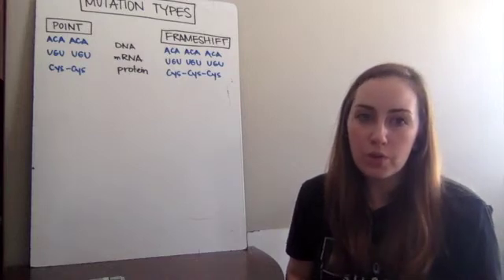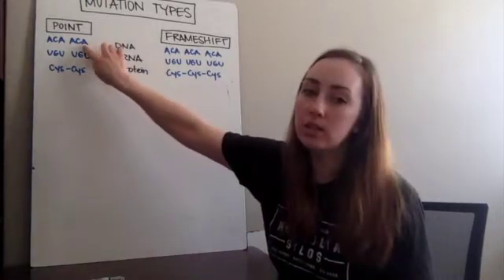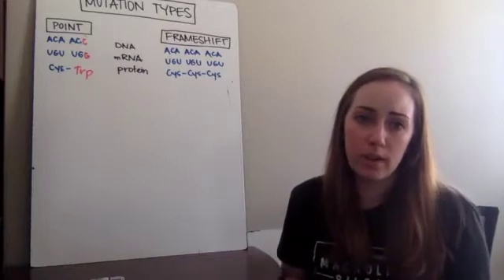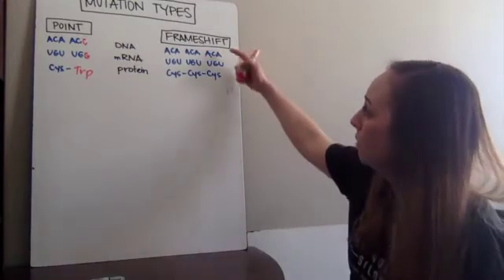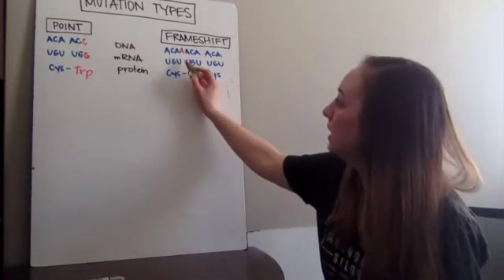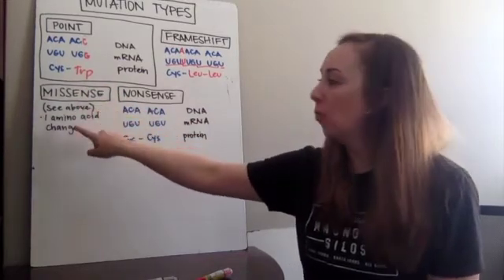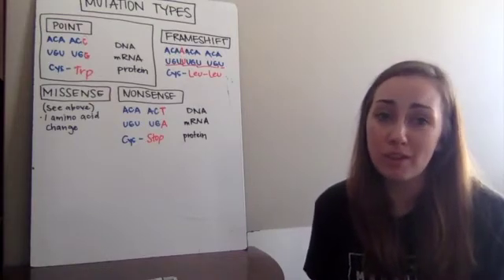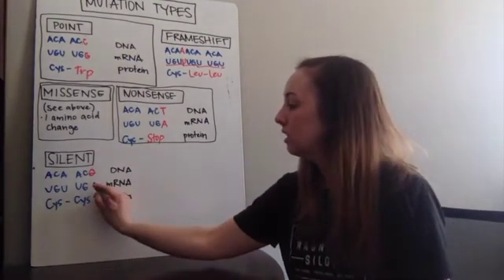Mutation Types Video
Explanation of mutation types. Point, Frameshift, Non-sense, Missense, Silent.